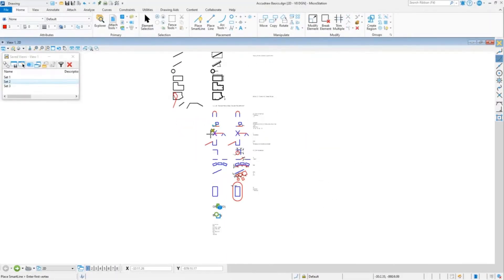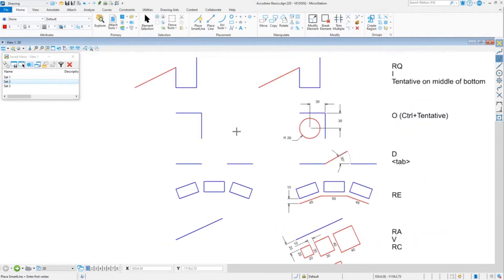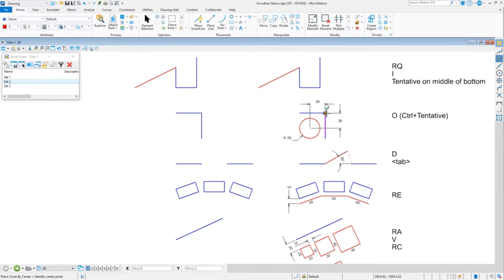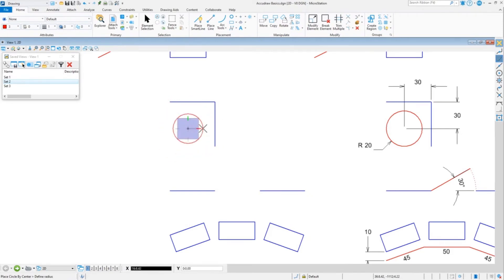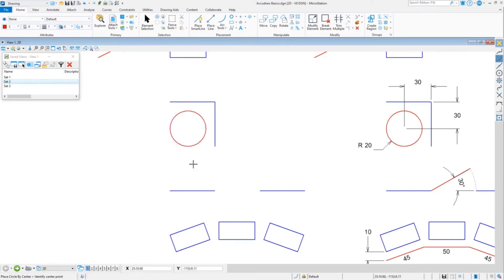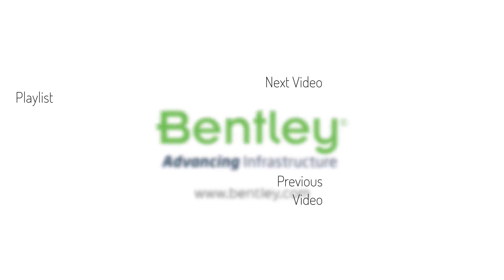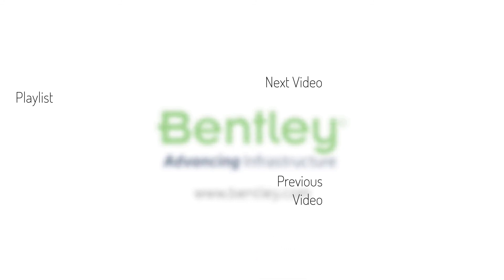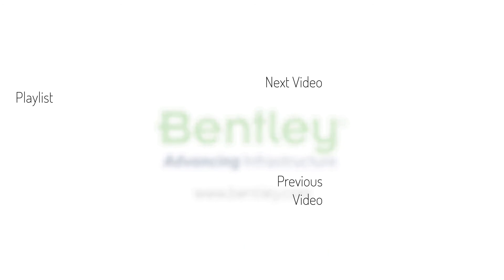14 - AccuDraw Shortcuts: Origin Offset from a Known Point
One of the most common uses of AccuDraw is to offset from a know location.
In this video you will learn how to use the Origin shortcut to perform an offset from a know location.